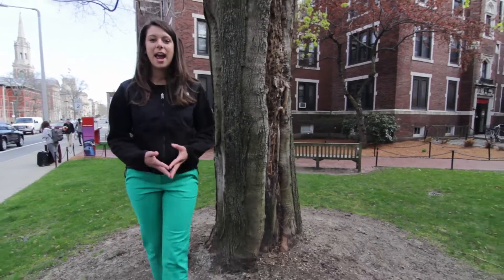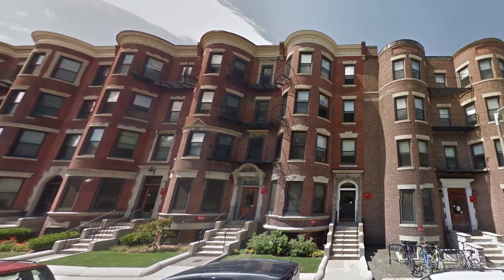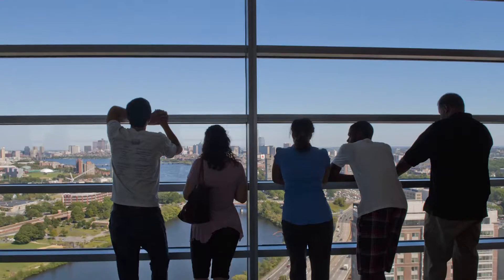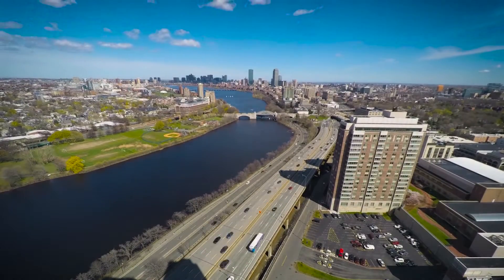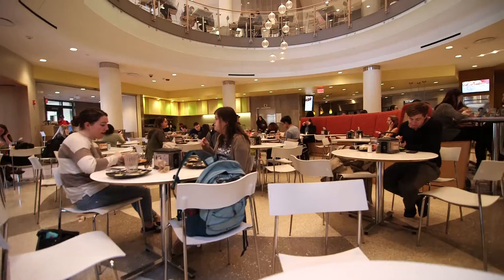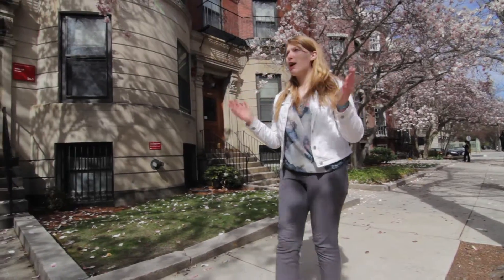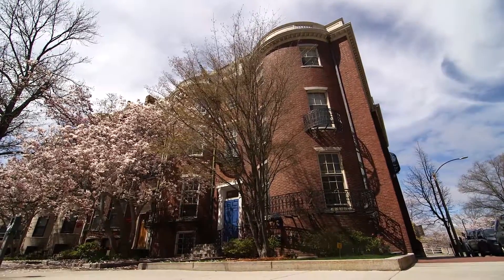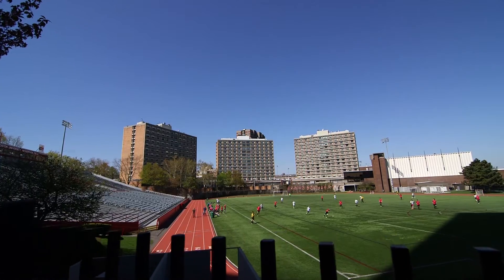Boston University Residential Life